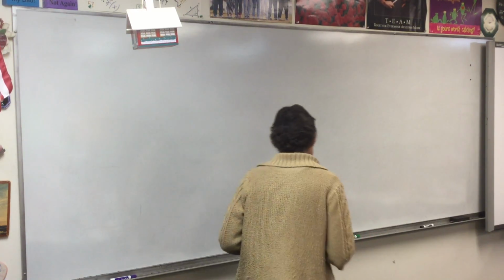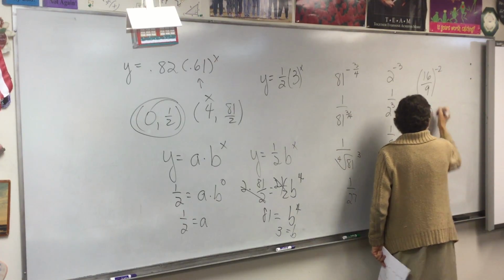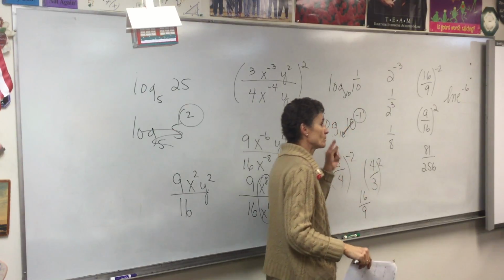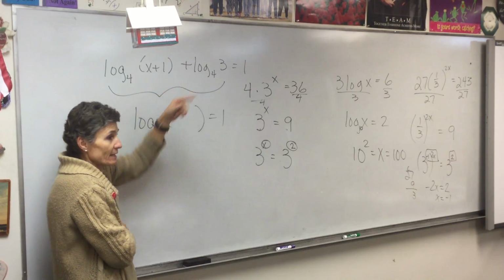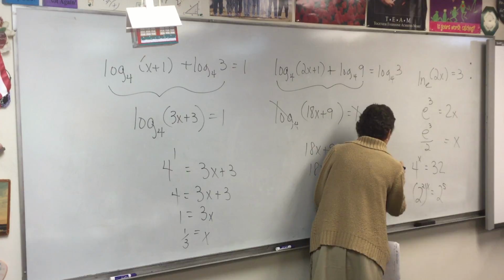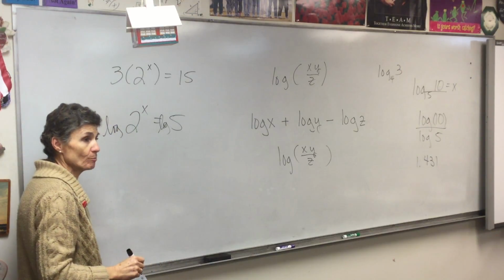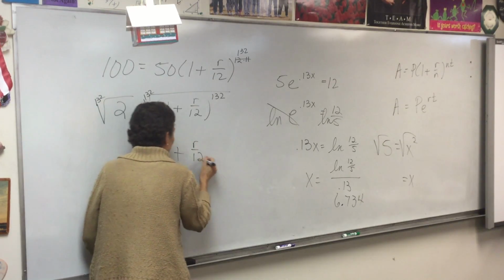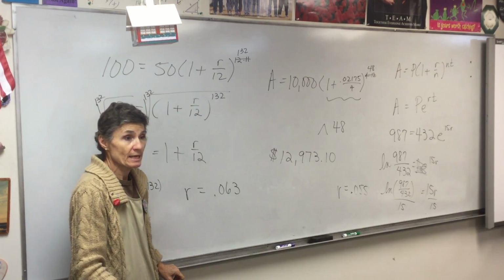Video 12-6-16 Precal C (part 2)